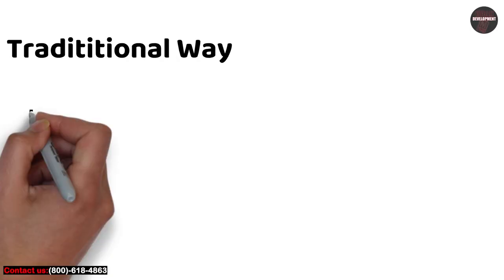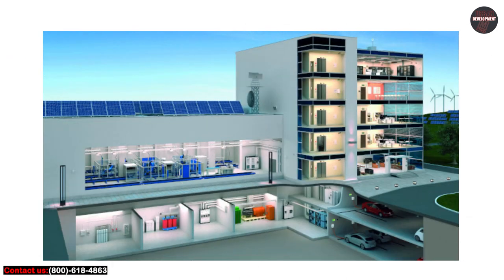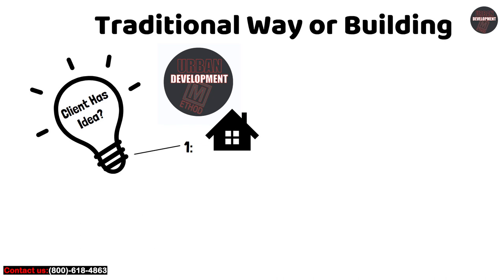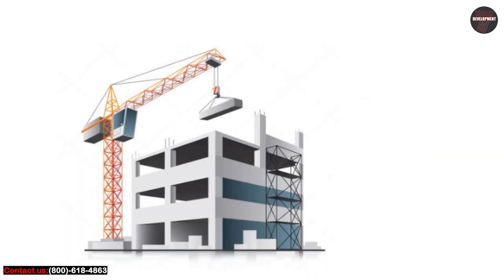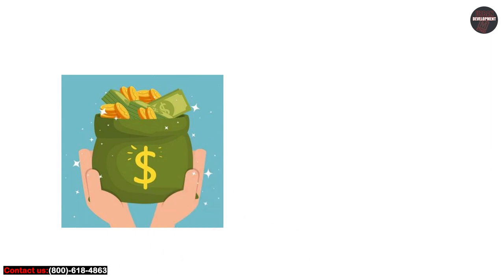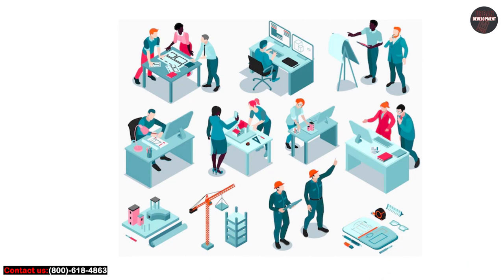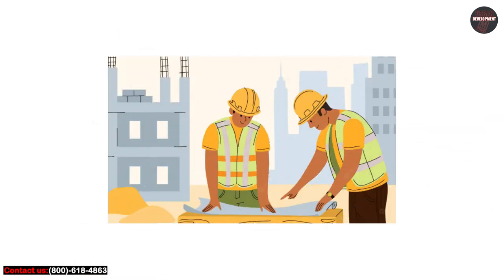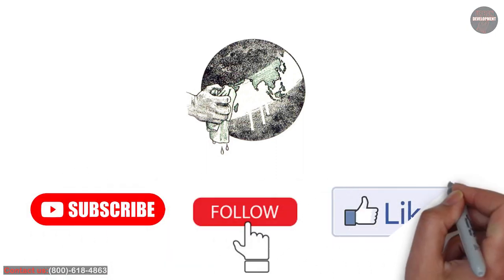Design Build vs Traditional Method!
Design-build projects complete significantly faster (up to 33%) than traditional construction projects.